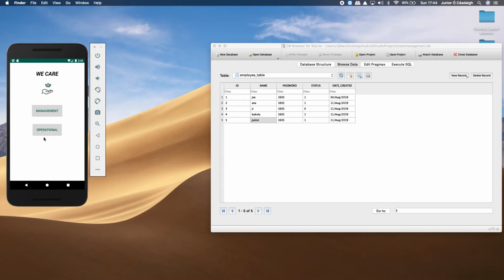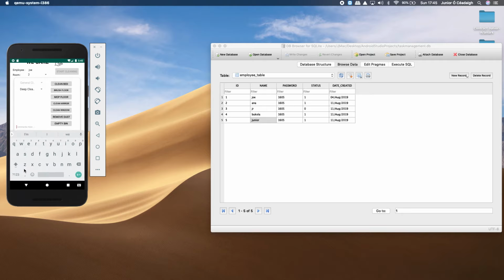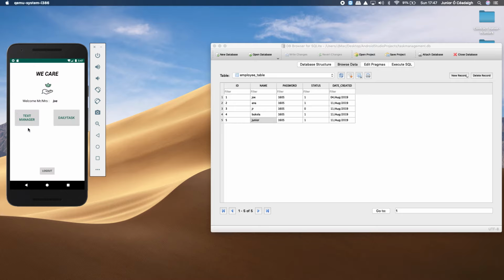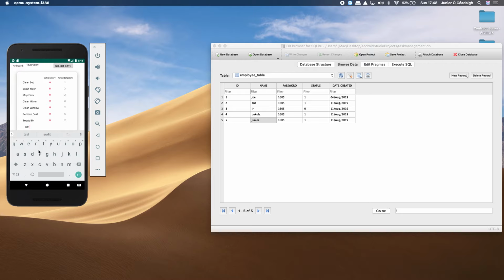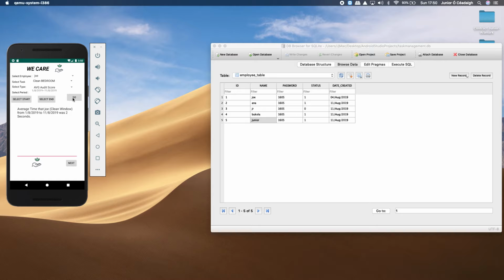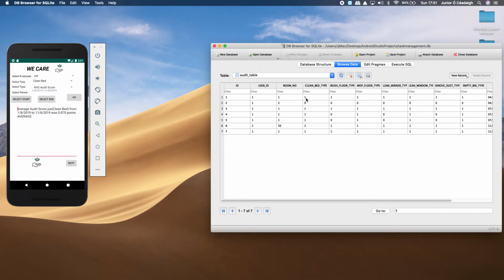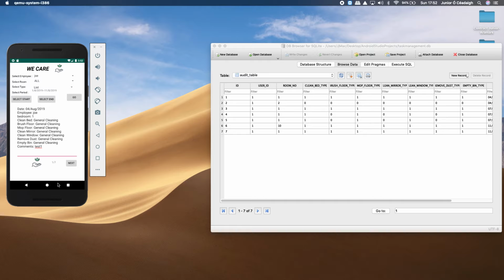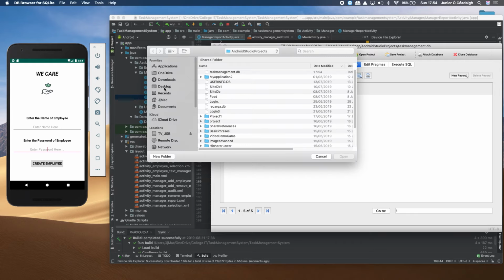Effects on Cleaning Standards Through the Implementation of Data Collection and Analysis.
Final Project Ulster University